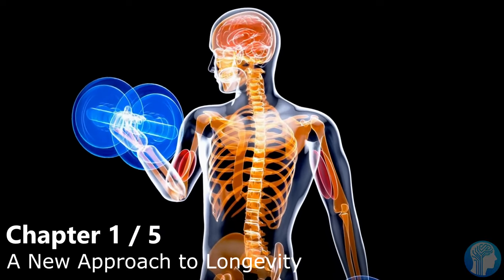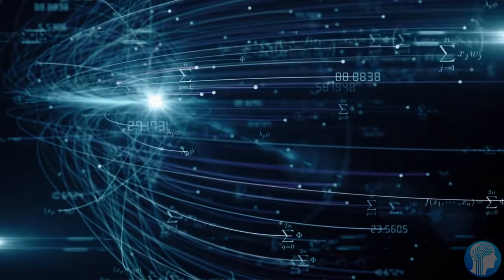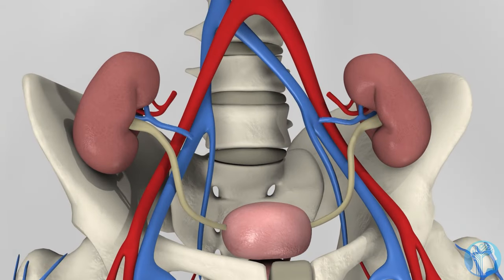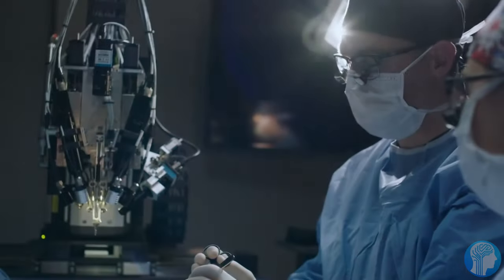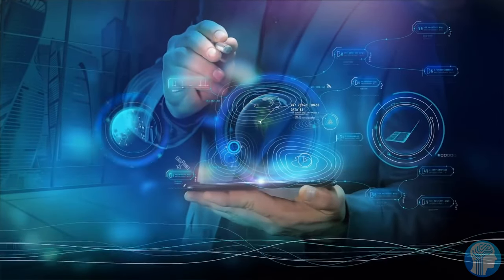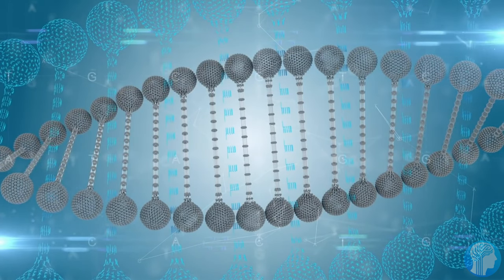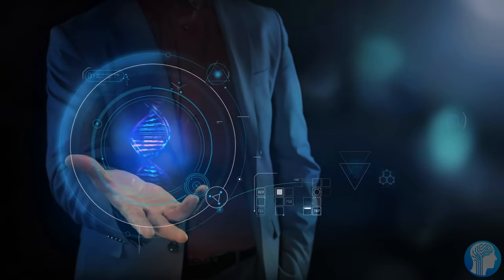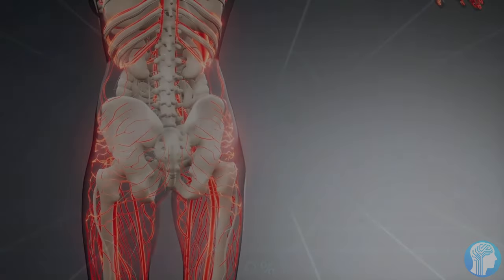The Craziest Path Towards Curing Aging (Organ Transplants)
Scientists managed for the first time in history to implant an artificially grown heart into a human in a longevity-focused organ transplant. The heart was grown inside of an pig with special attributes to fit and perform at its peak inside of its future human host. This marks a first in the path to growing better organs for human to replace their own in hopes of improving human health and potentially even their age and lifespan.
TIMESTAMPS:
00:00 A New Approach to Longevity
01:28 How these new Transplants work
03:21 Increasing Lifespan through Organ Transplants?
06:17 The Future of Longevity Biotechnology
08:49 Last Words